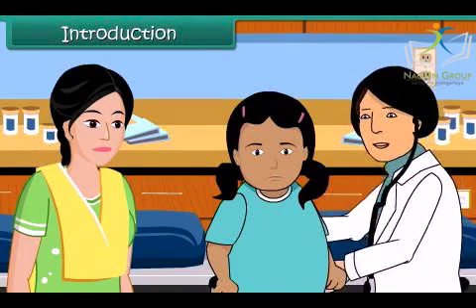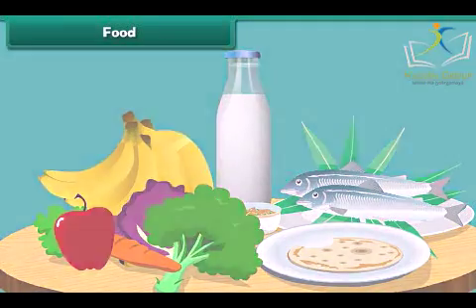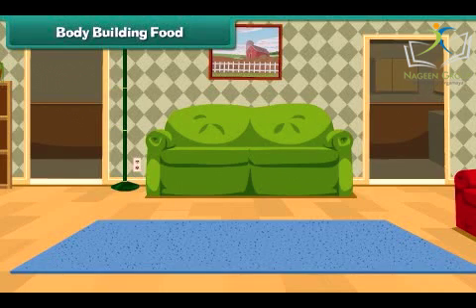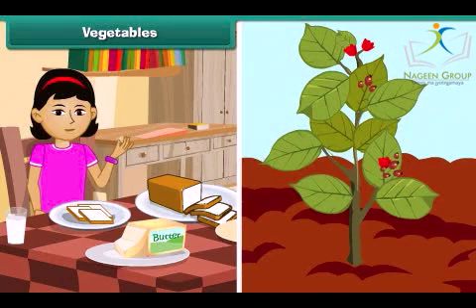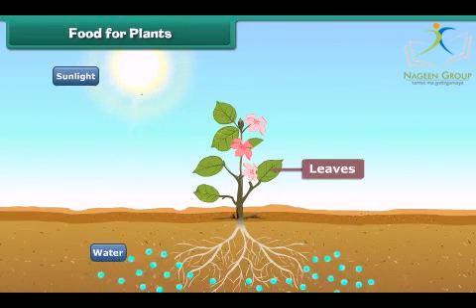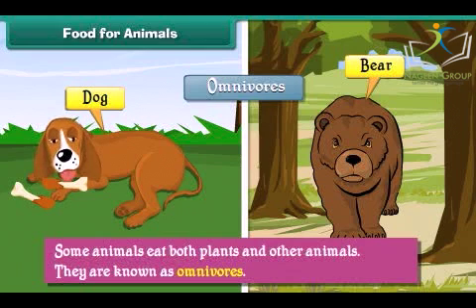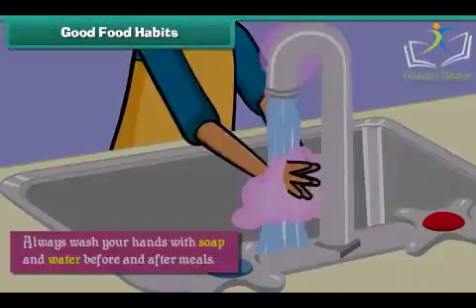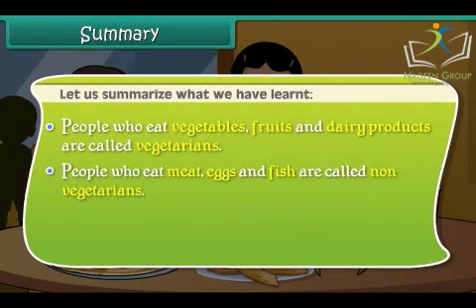Class 3 EVS || Chapter Food and Health || CBSE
The "Food and Health" chapter in Class 3 EVS CBSE curriculum introduces students to the importance of a healthy diet and its impact on their health. The chapter covers a variety of topics related to food and health, including different types of food, nutrients, balanced diet, and hygiene practices. Through this chapter, students will learn about the importance of eating a balanced diet and maintaining good hygiene habits to lead a healthy life.